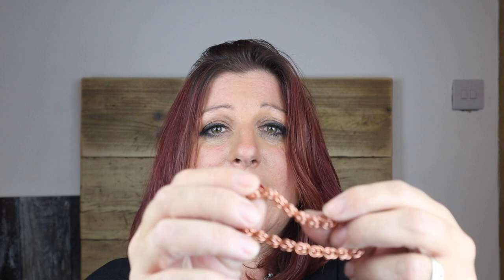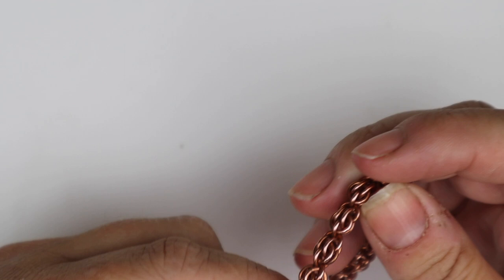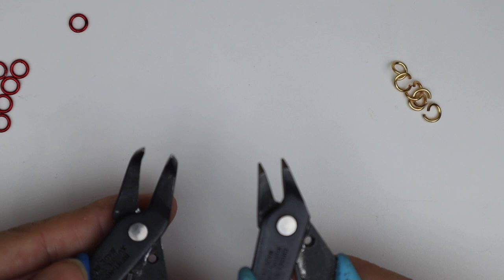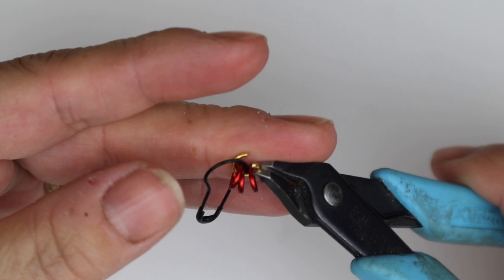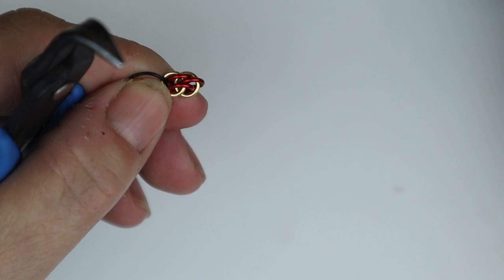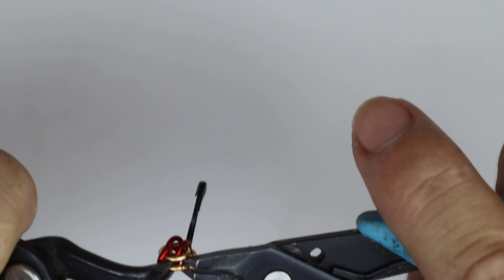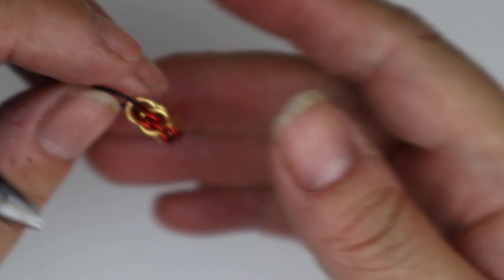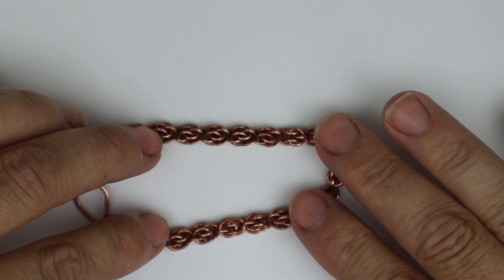Sweet Pea Tutorial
In this tutorial I will show you how to make this beautiful weave called Sweet Pea.
For this weave you will need an Aspect Ratio or between 3.8 and 4.
I have used 4mmID rings made on a 1mm wire

To make the clasp see my video on How to make a Clasp

This weave was designed by Dylon Whyte.

Hope you enjoy making this weave. Fleur x